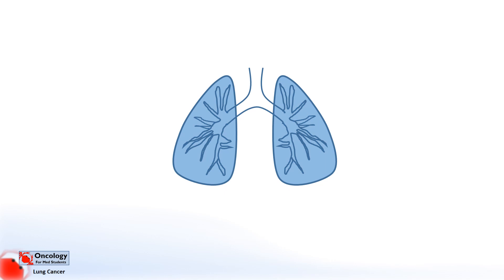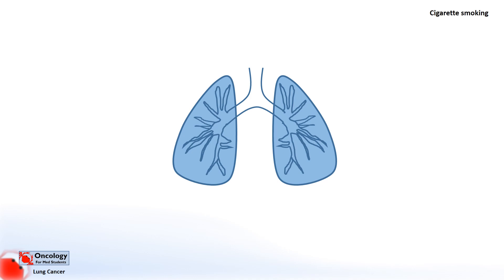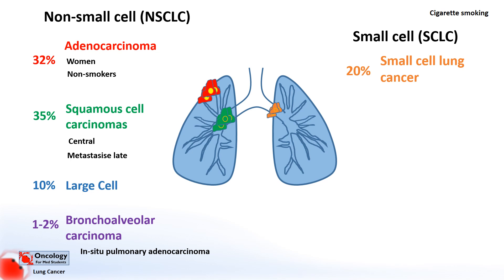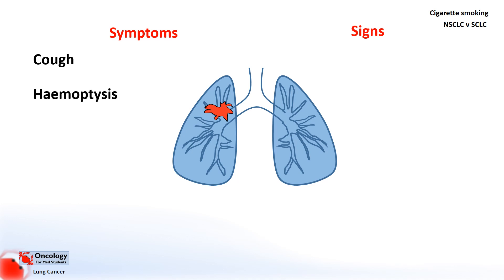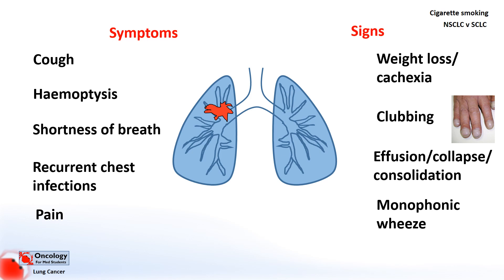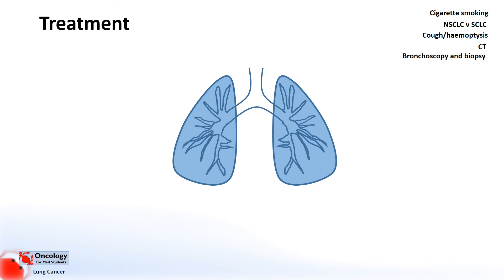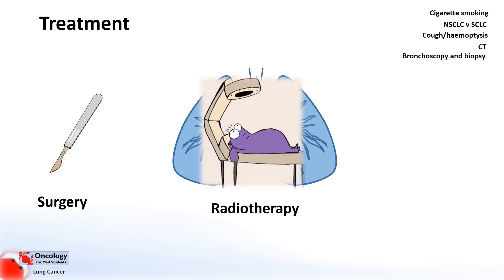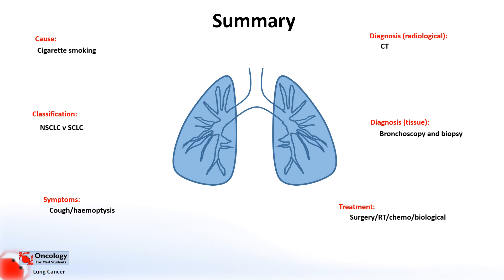Lung Cancer: An Overview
Lung cancer is one of the most common types of cancer, behind breast and prostate, and the most common cause of cancer death.  The vast majority of cases are related to cigarette smoking.  They can be divided in to two broad types: non-small cell and small cell lung cancer.
They most often present with a prolonged cough, or haemoptysis (coughing up blood).
They are diagnosed with imaging that will include a chest x-ray, CT scan, and Tissue diagnosis is usually with bronchoscopy and biopsy.
Treatment includes surgery, radiotherapy and chemotherapy and choice varies with the histological type and stage of the tumour.